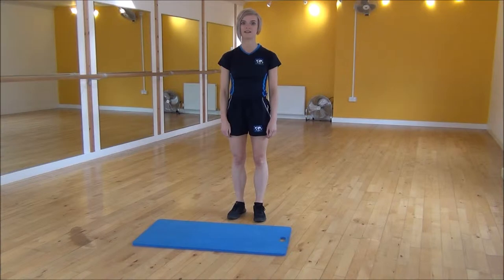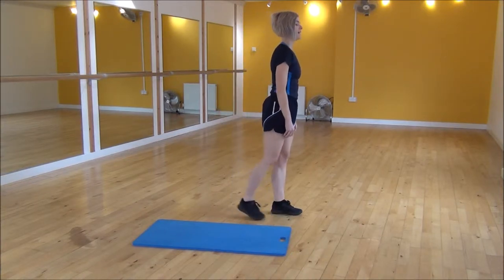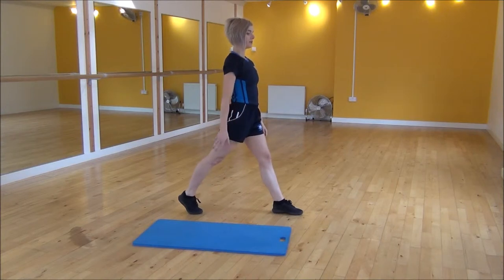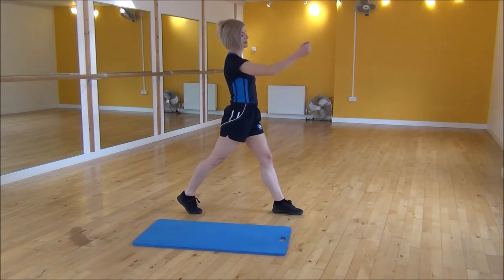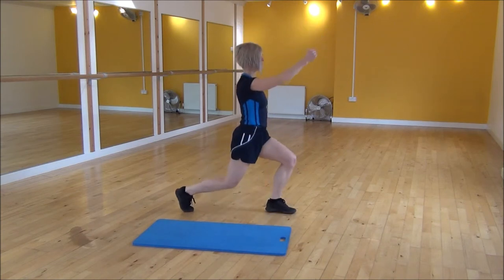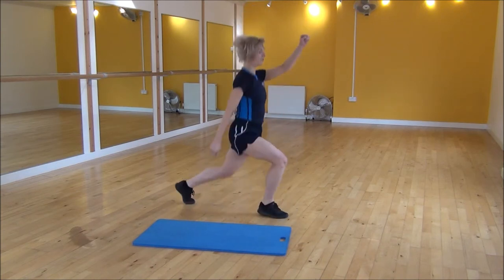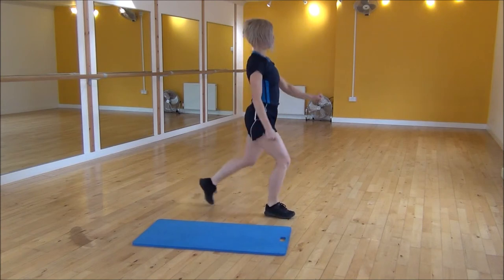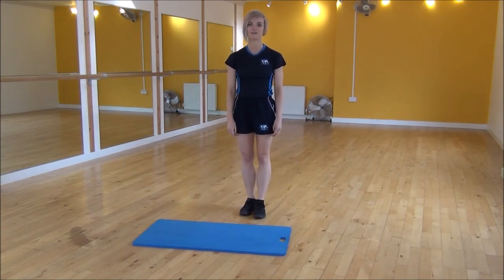WABBA Spotty Dogs